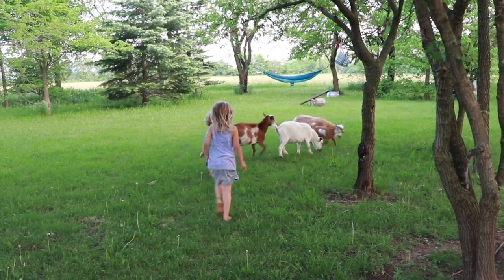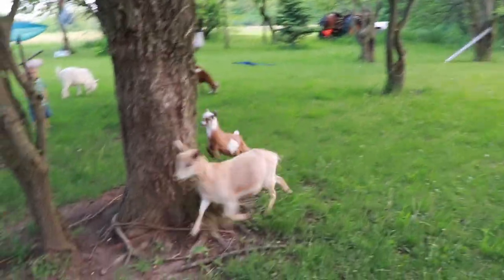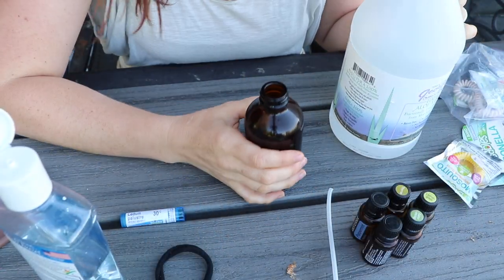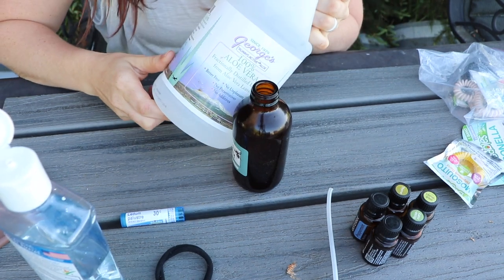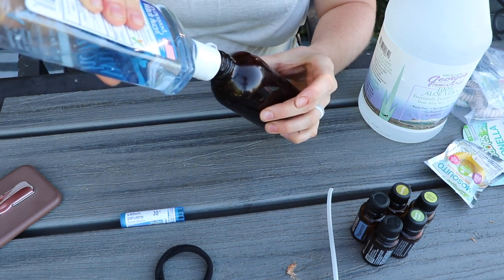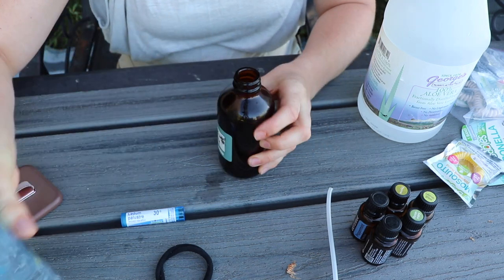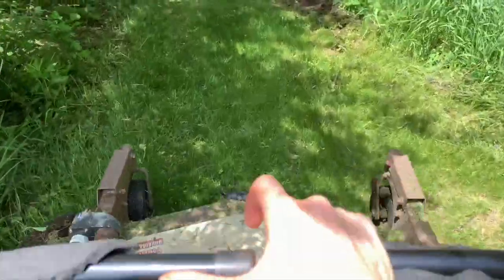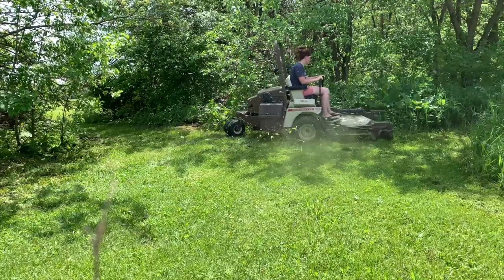How Do We Deal with TICKS on the Farm?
There are a lot of perks to living in the country, but ticks don't happen to be one of them! It's that season again, and the little blood suckers are out in full force. Today I'm sharing both how we prevent and how we naturally treat the bites.

** The Products I talked about:

Ledum Palustre

Bug Bracelets

* If you need help sourcing essential oils, comment below or send me a message on Facebook (This Ohio Farmhouse) and I will help you get your hands on some great quality oils.

Welcome to This Ohio Farmhouse! Every week I share a new video about growing and preserving our own food, a handmade home, and living a natural and non-toxic life. I'm so glad you're here! Hang out for a while!